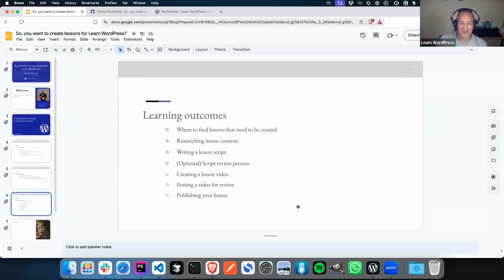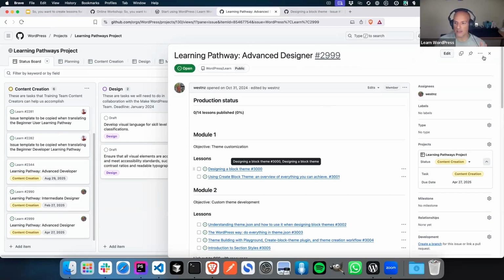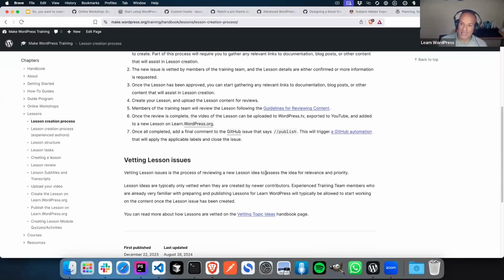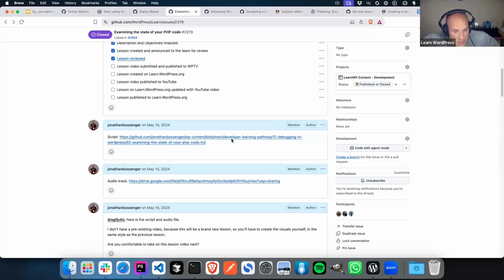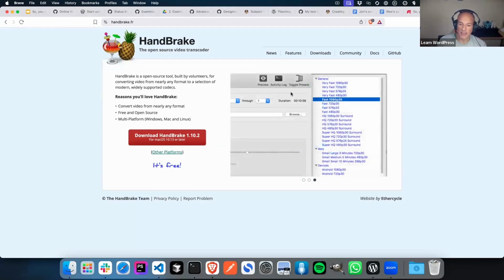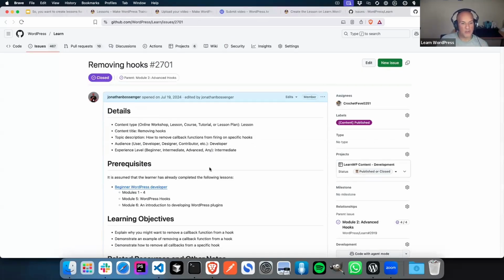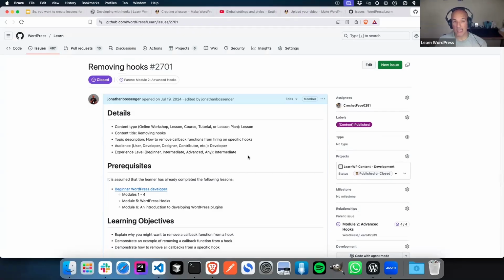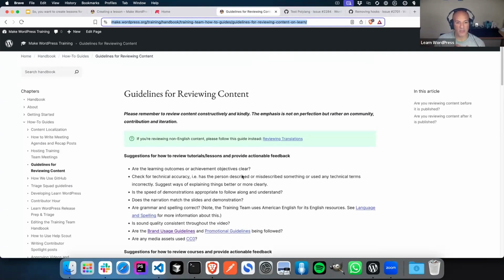So, you want to create lessons for Learn WordPress?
Are you wanting to help create Learn.WordPress.org lesson content, but don't know where to get started? Then this workshop is for you. I'll take you through the process of finding a lesson issue to work on, researching the topic, script writing, creating the lesson video, and publishing it to Learn.WordPress.org.Presentation Slides »